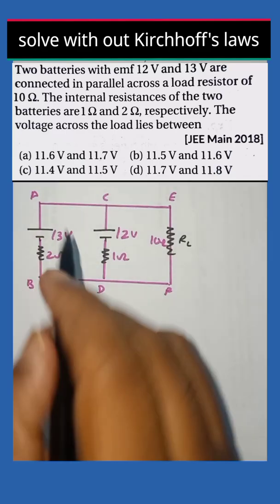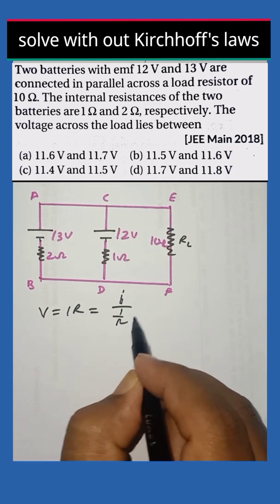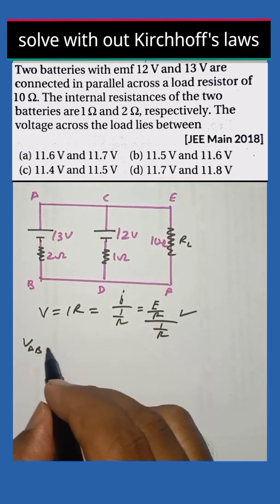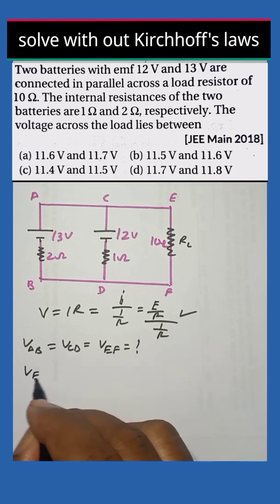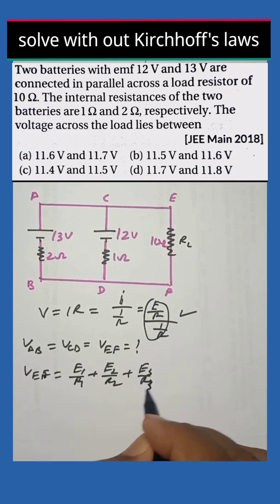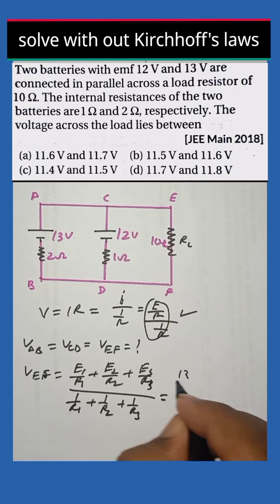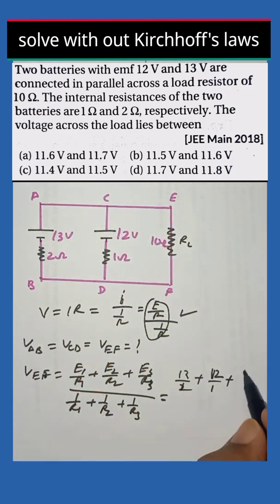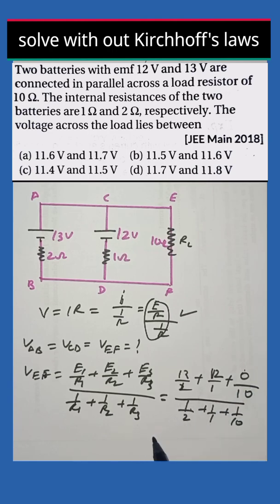Trick-16)💥Tactics 💥 to deal with any problem with out Kirchhoff's laws | physics tricks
a#physicscheatcodes
1)How to solve physics problem in less than one minute
2) physics hacks and short tricks
3) physics cheat codes